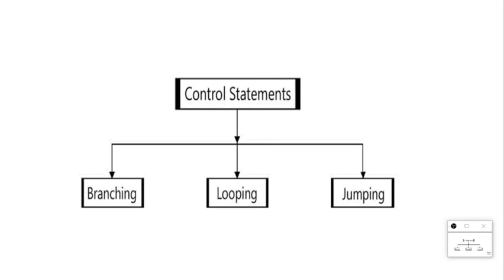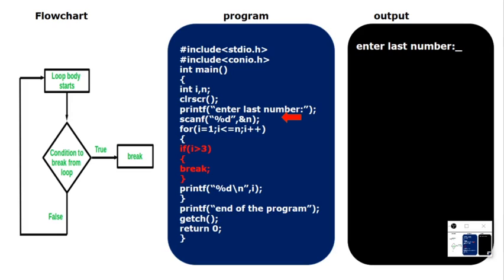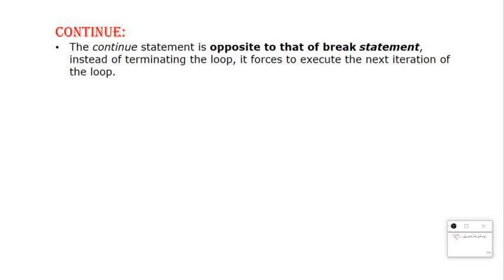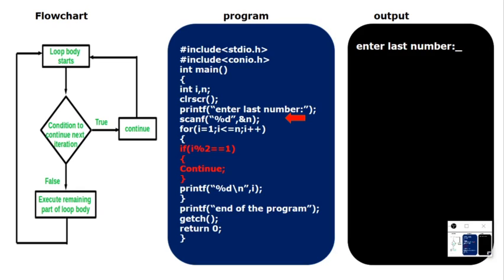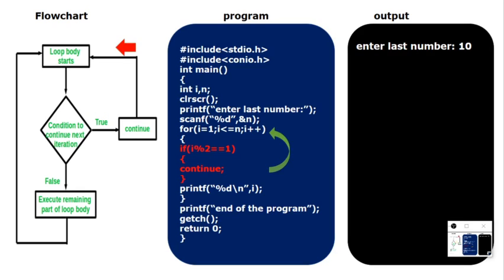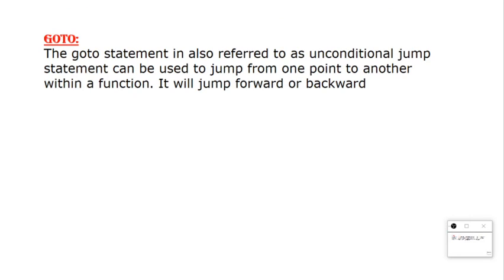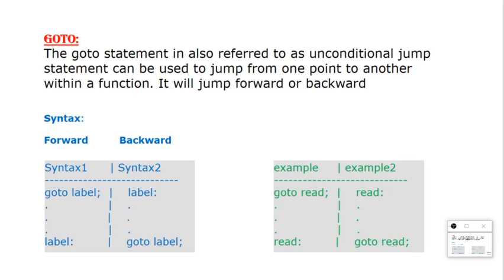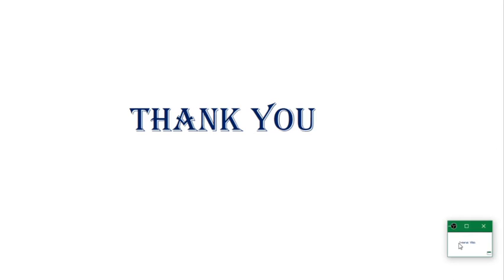C LANGUAGE PART 9 - JUMPING STATEMENT(BREAK, CONTINUE & GOTO)